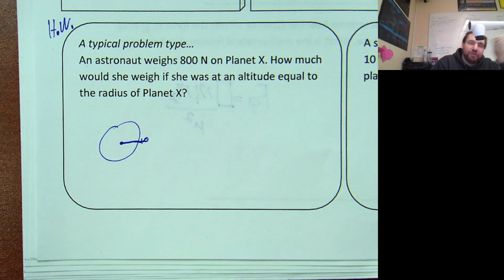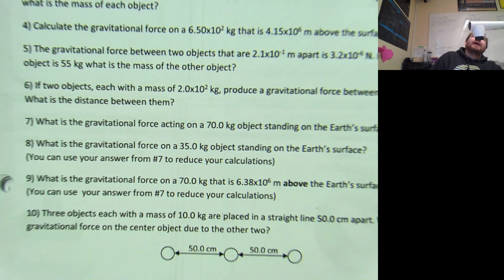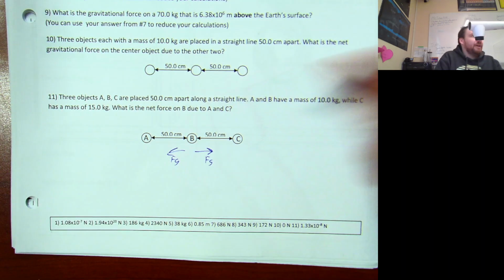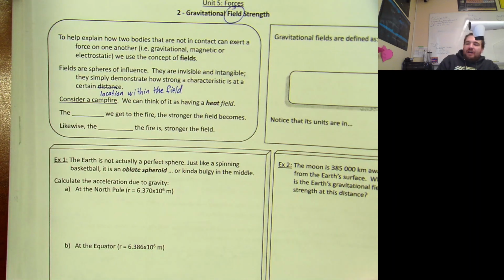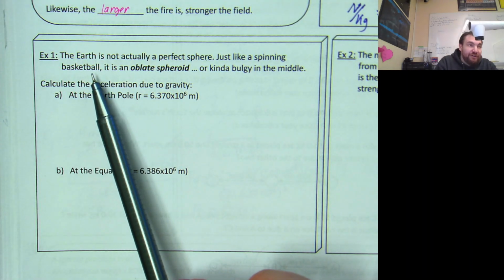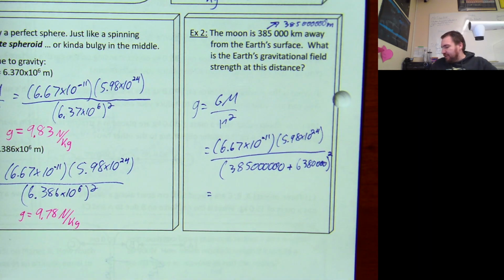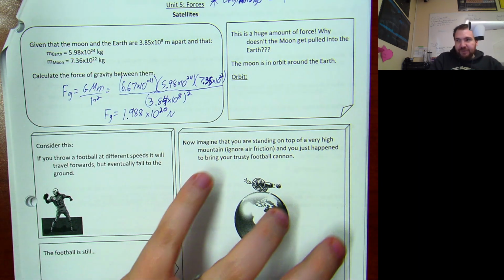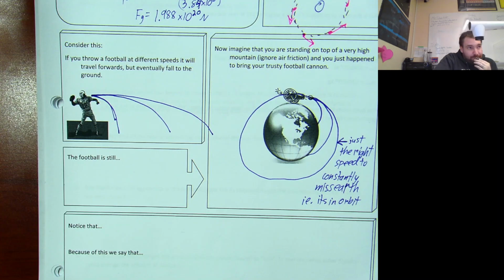Physics 11 April 11